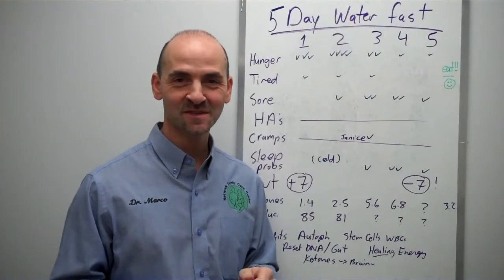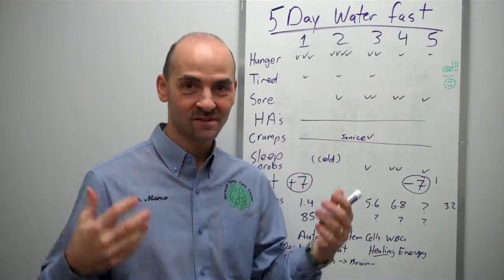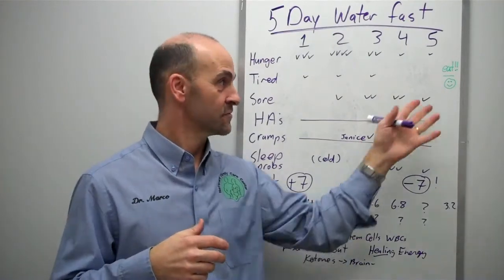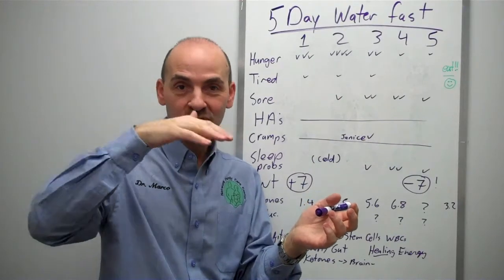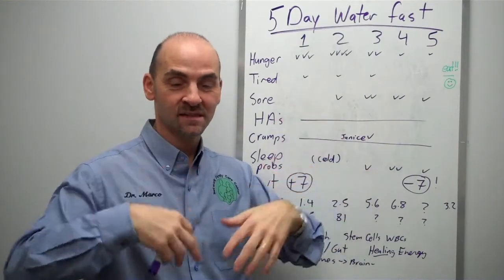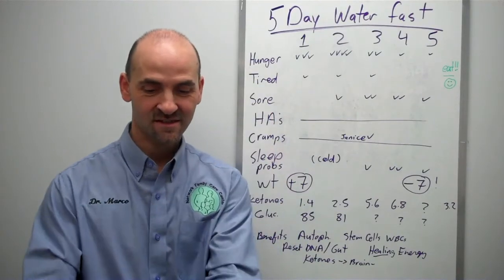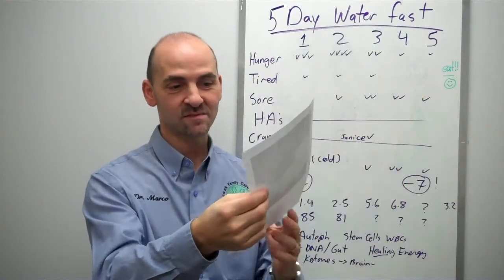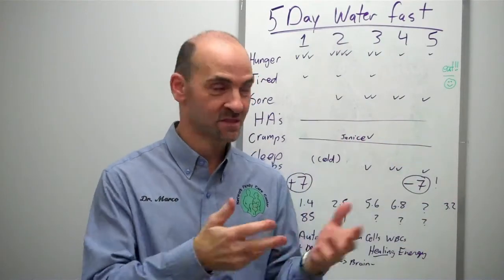5 Day Water Fast Results